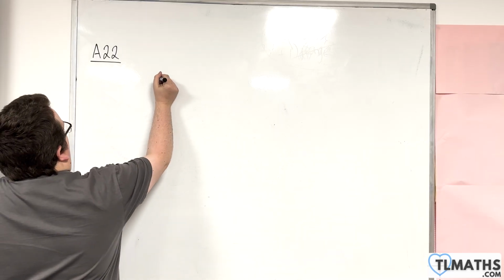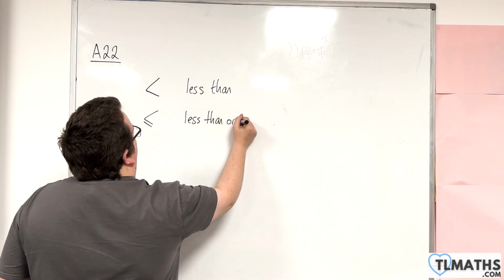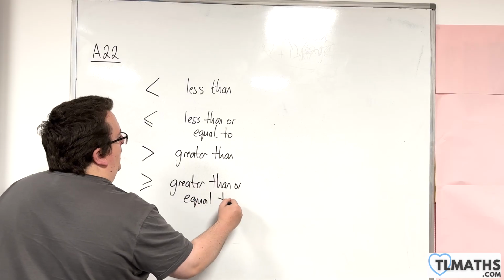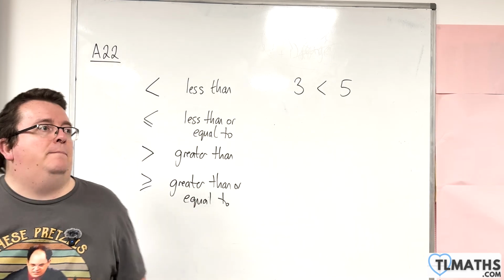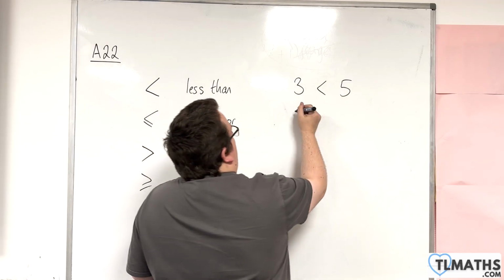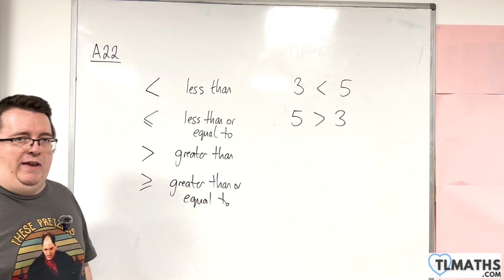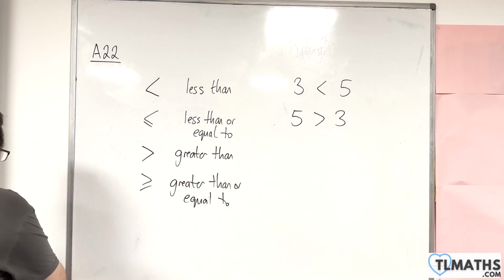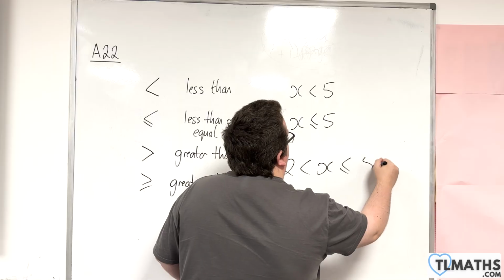GCSE Maths: A22-01 [Reintroducing Inequality Notation]